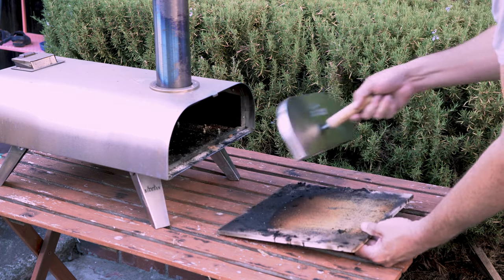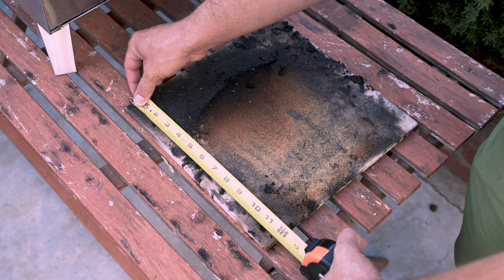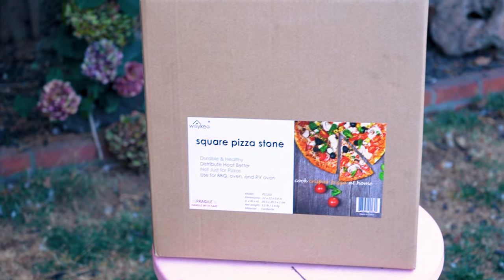Big Horn Pizza Oven - Replacement Stone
Exact replacement for the Big Horn Wood Pellet Burning Pizza Oven's factory "stone"

12" x 12" x .4"

- Thanks - Jason